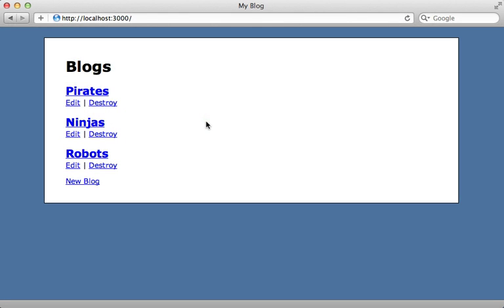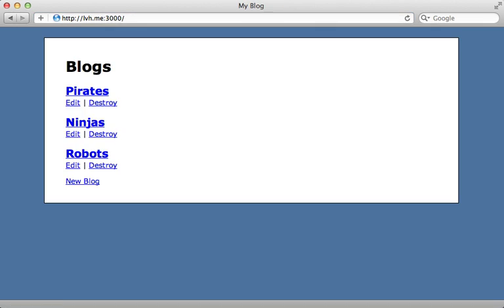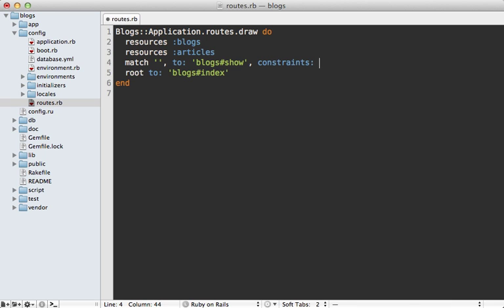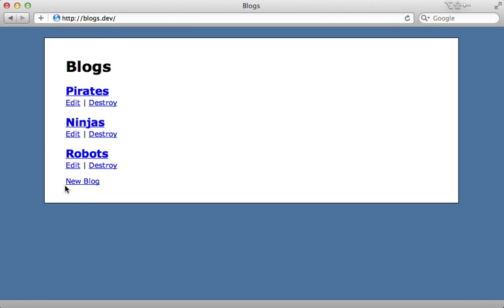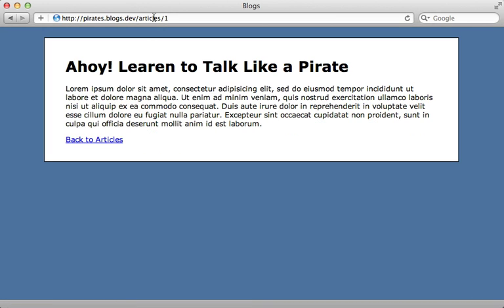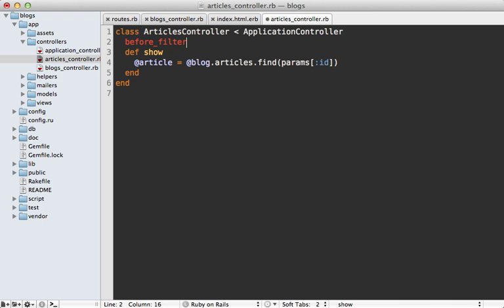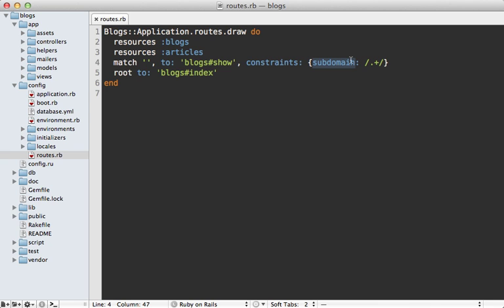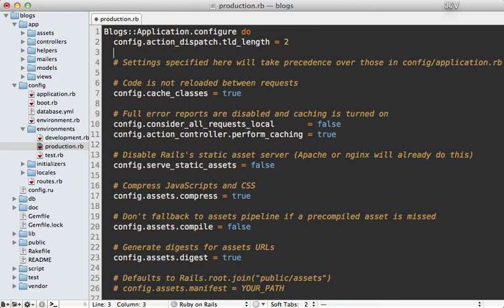Youtube Video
This is the description of the title